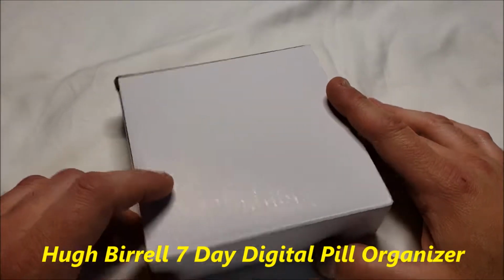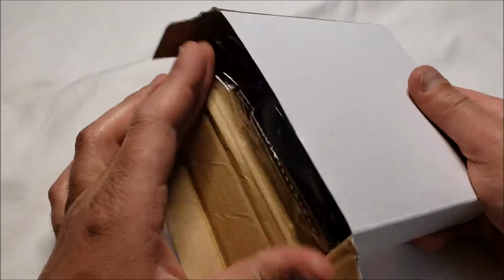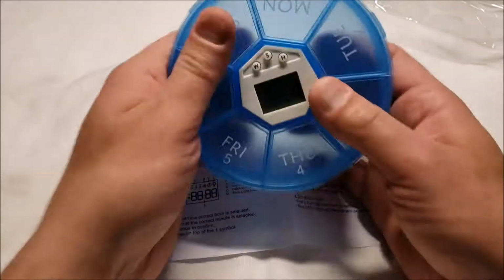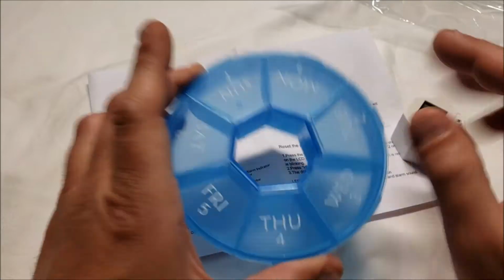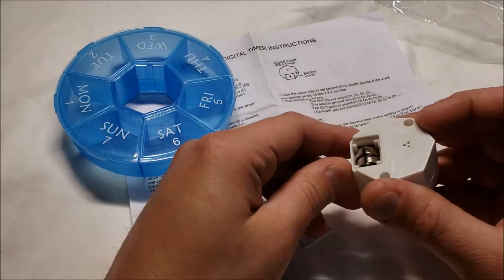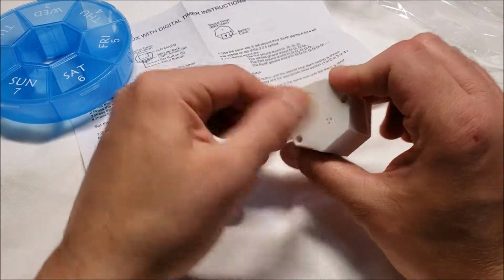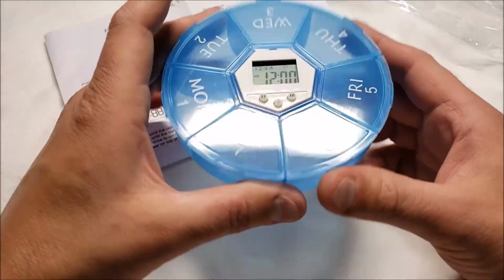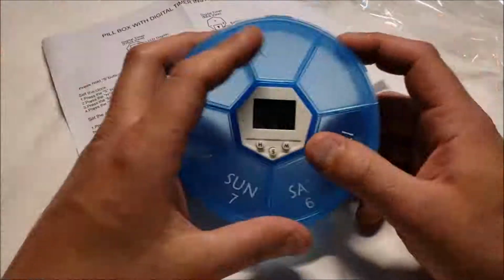Hugh Birrell 7 Day Digital Pill Organizer Unboxing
Hugh Birrell 7Days Digital Pill Organizer LED Light Alarm reminders 7 Days Pill Organizer- Light Weight 4 Groups Clock Easy Carry Alarm Reminder Pill Box